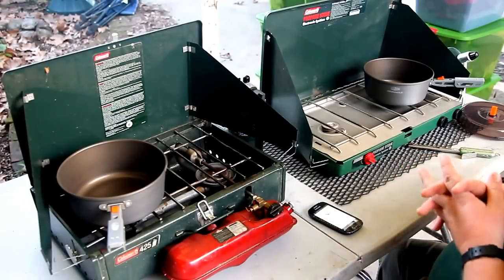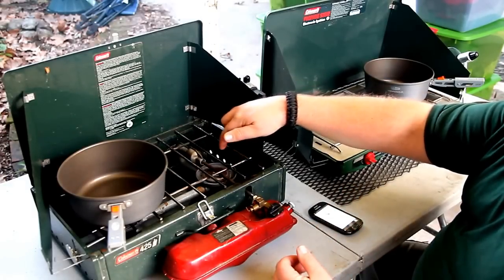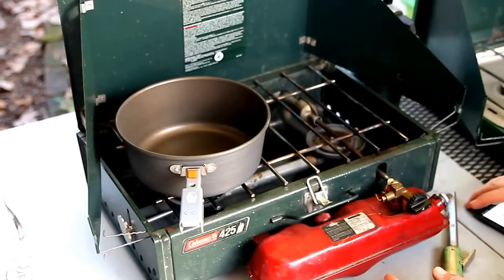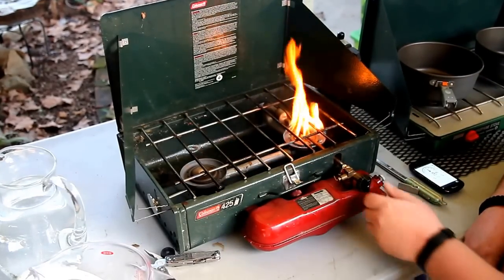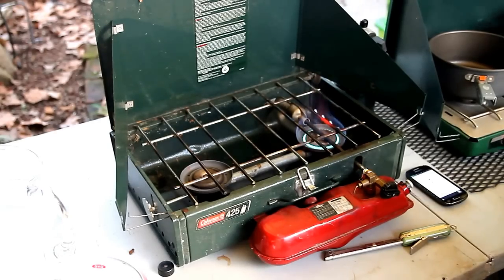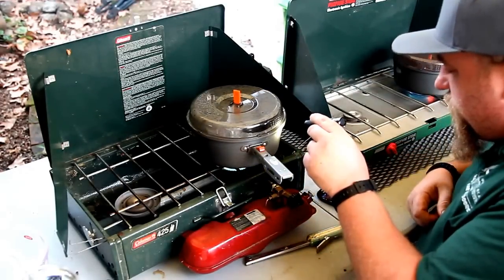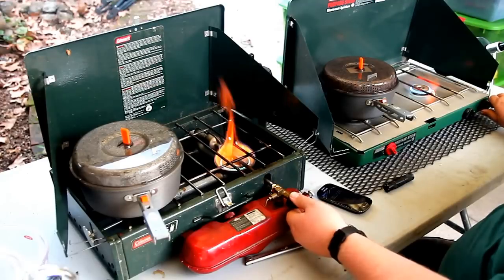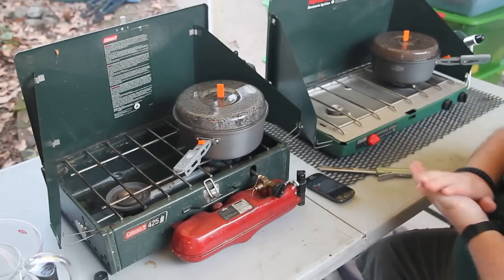how to pick a coleman / camp stove for car camping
black bear prepper talks about difference between liquid fuel / propane stoves and how to light they